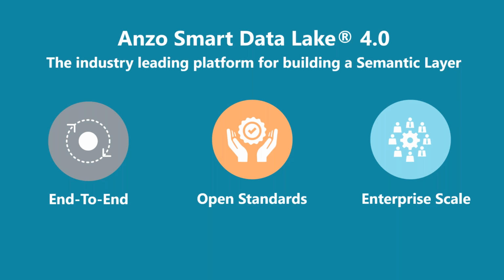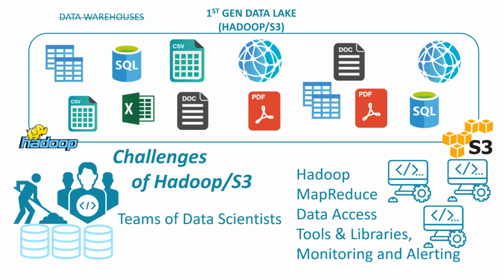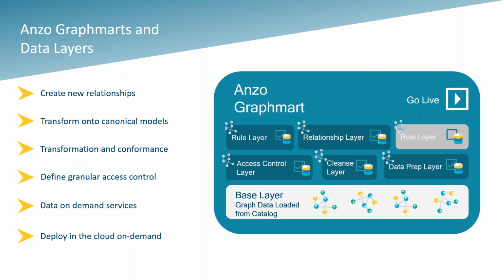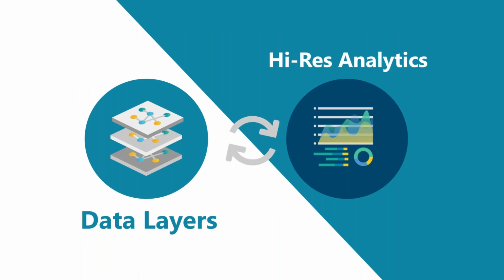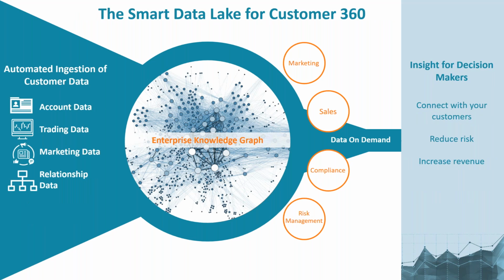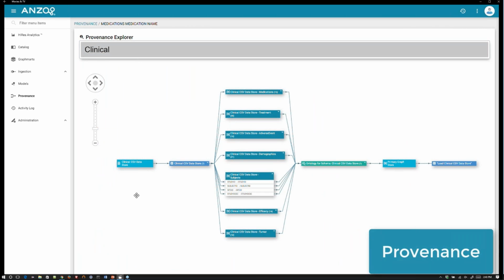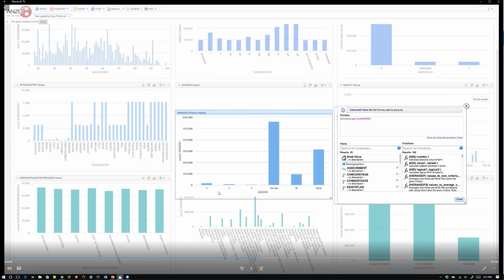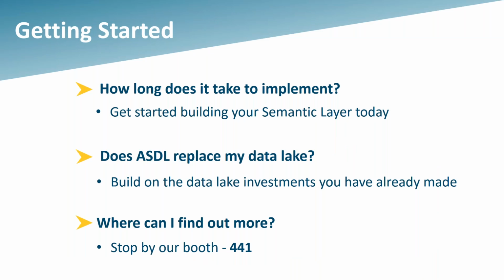Webinar - A Breakthrough Data Lake Platform for the Enterprise Information Fabric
In this webinar we reveal the breakthrough capabilities of Anzo Smart Data Lake 4.0, a data lake platform for the enterprise information fabric. Only with a rich and interactive semantic layer can a data and analytics stack deliver true on-demand data access, weaving all your data, both structured and unstructured, from across the enterprise together in a single unified graph database.